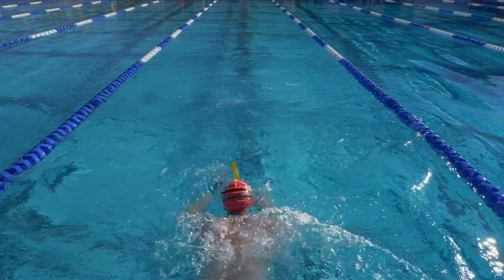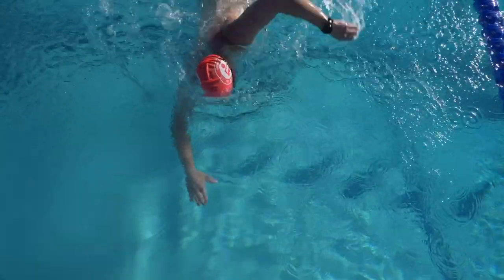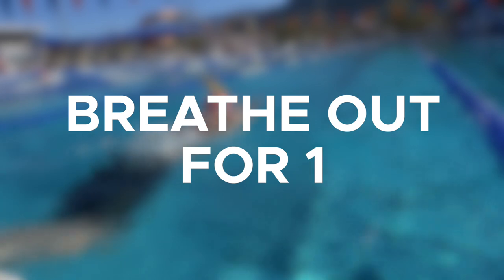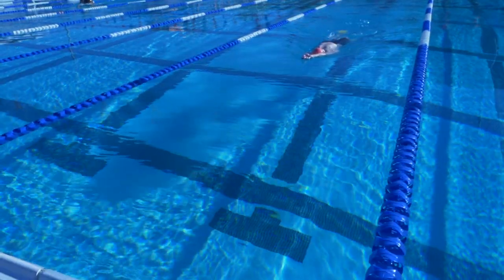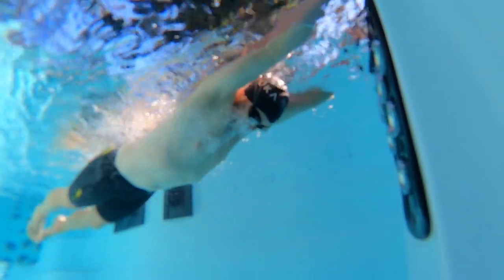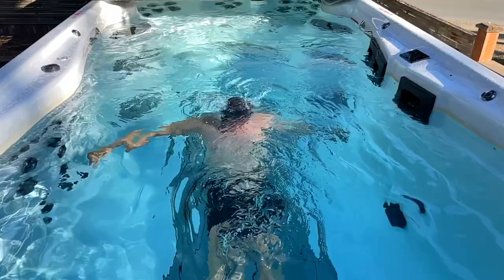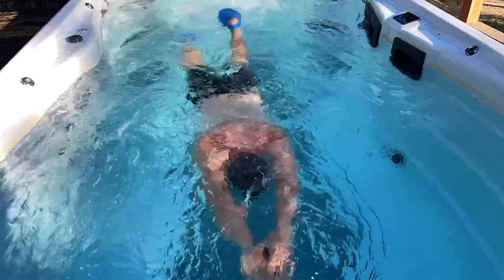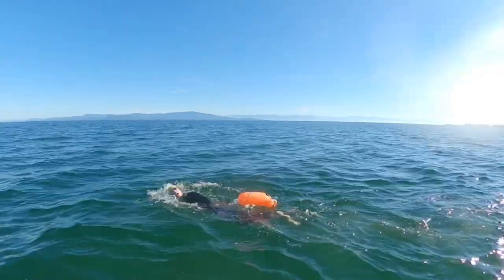Swim Breathing Problems: Self Diagnose and Fix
Triathletes and amateur athletes who learn to swim as adults will have a time time breathing when freestyle swimming. Quite often the challenge to breathe while swimming is a build up of too much oxygen and Co2 in the lungs, this test will help you learn to breathe while swimming freestyle.